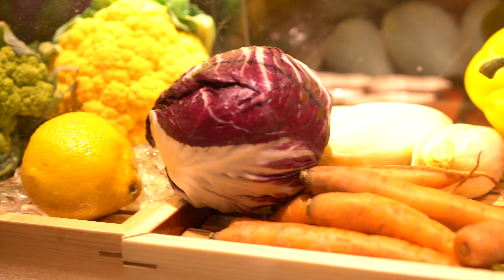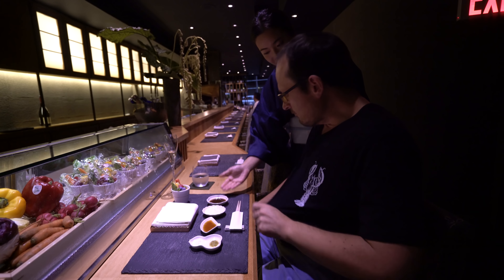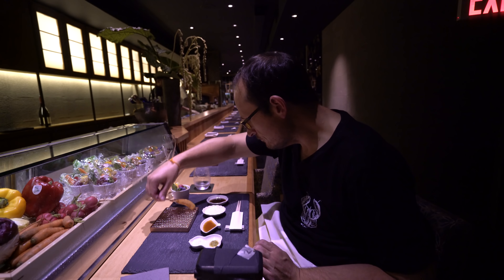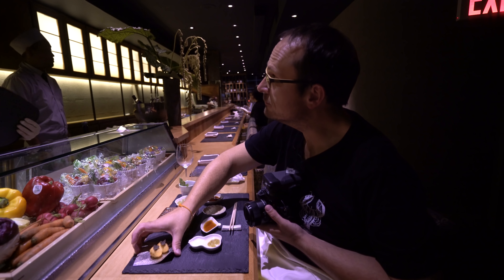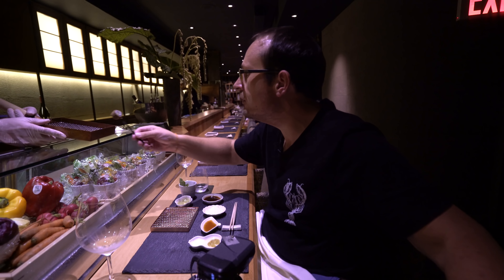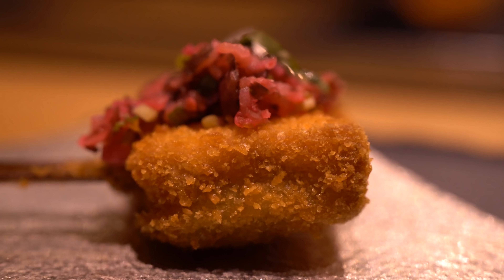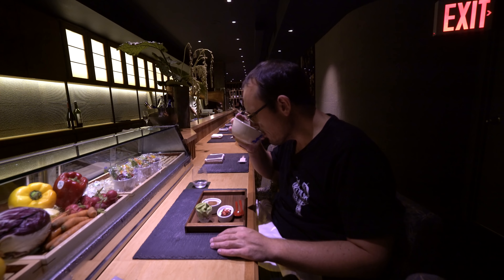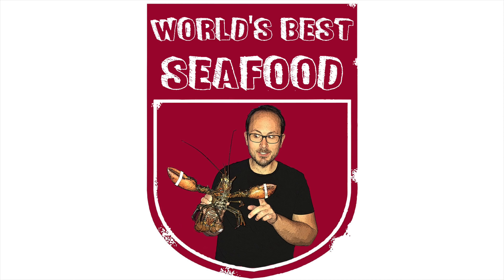Yamada Chikara - Kushiyage Omakase in NYC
El Bulli-Trained Japanese Chef opens first Fried Skewer Omakase in NYC - it’s good!

Join me as I travel the world eating the most amazing and exotic seafood.